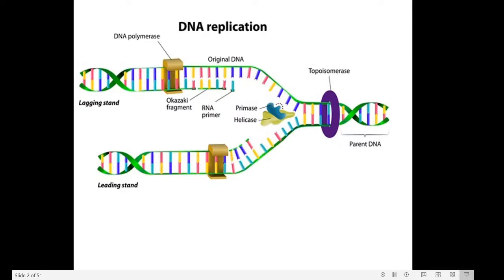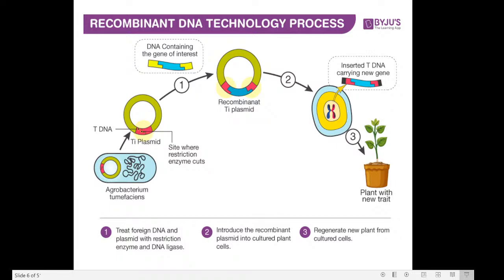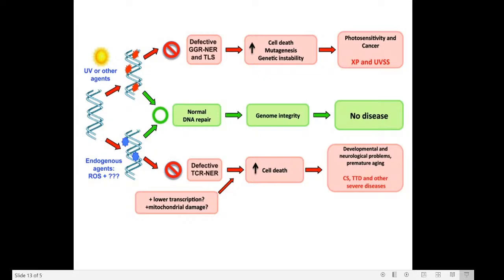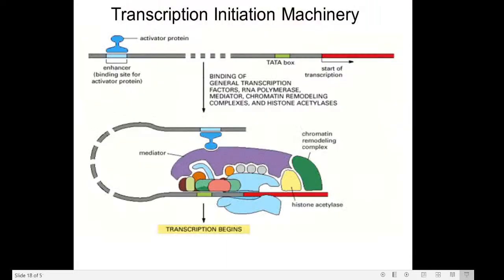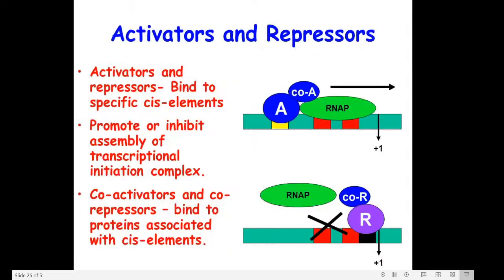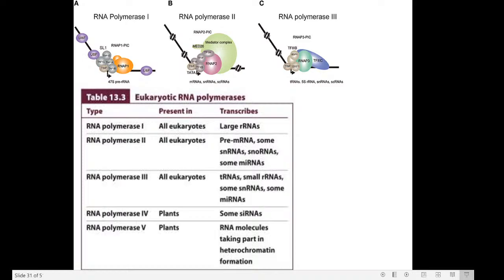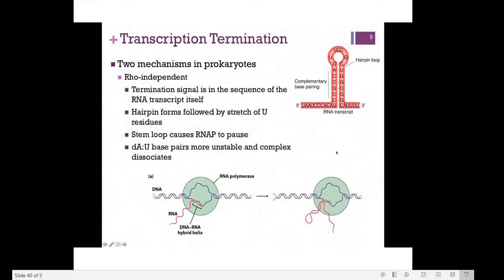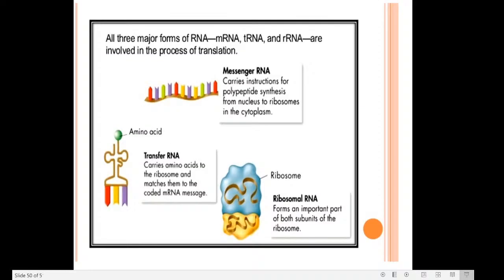Day 17 | Unit 3- Fundamental Process | I CAN CLEAR CSIR NET EXAM | June 2020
In this video we gonna see about the Unit 3- Fundamental Process

Date: 13/06/2020